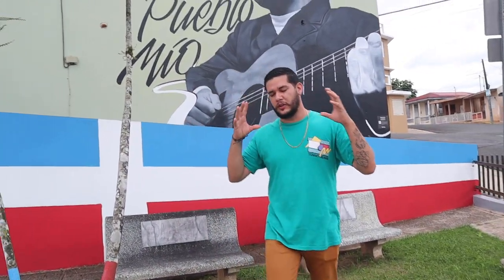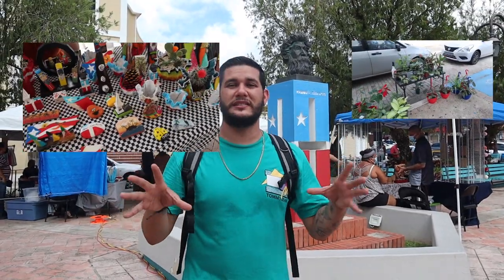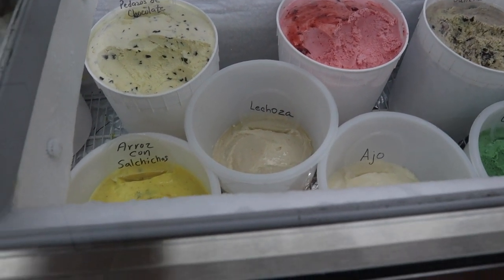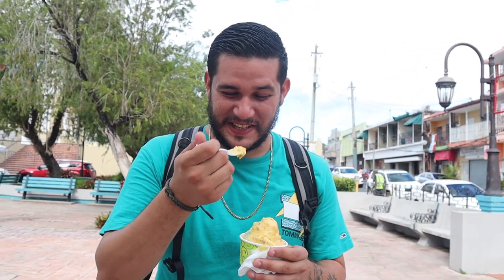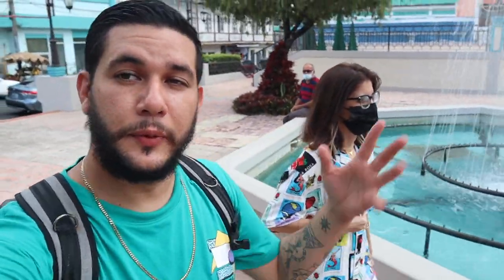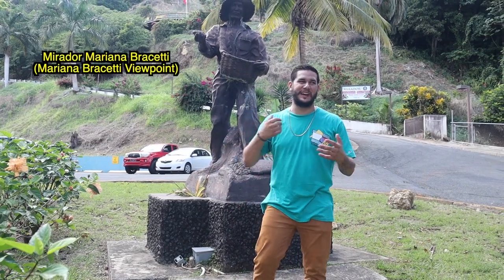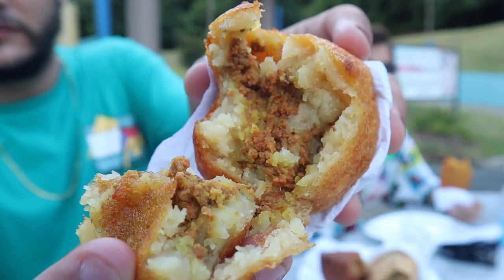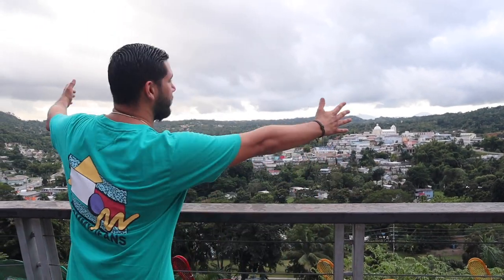The Revolutionary town of Lares | Food, Street Art & Puerto Rico History | Travel guide 2021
On today's video we go to the historically amazing town of Lares in the mountains of the west side of Puerto Rico and we go to see an amazing street art coalition, we tried never heard of before Ice Cream flavors, authentic puertorican fritters and more!

Make sure you follow me on all social media (IG, FB & Tiktok)

Thank Your For Watching 🇵🇷 🇵🇷